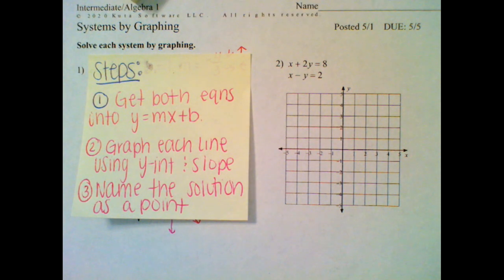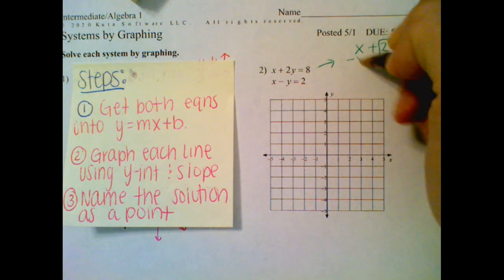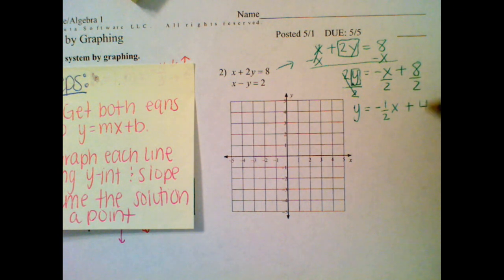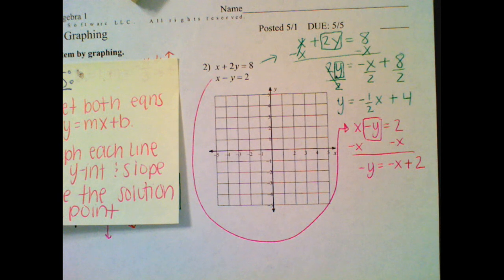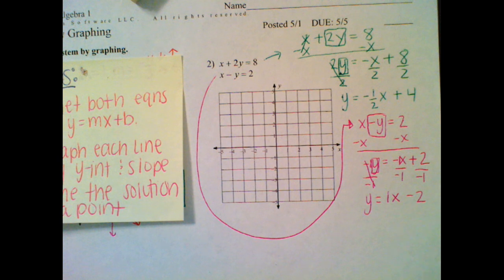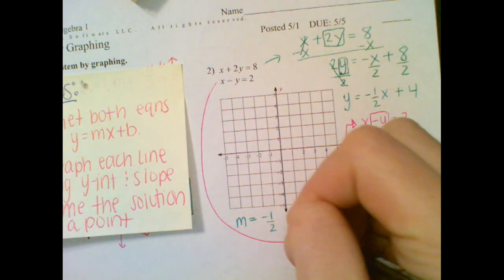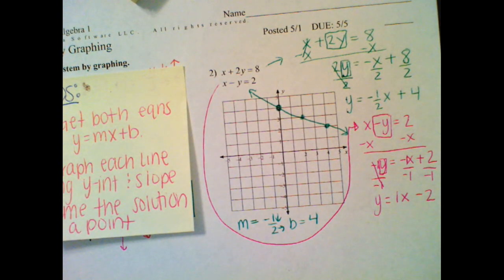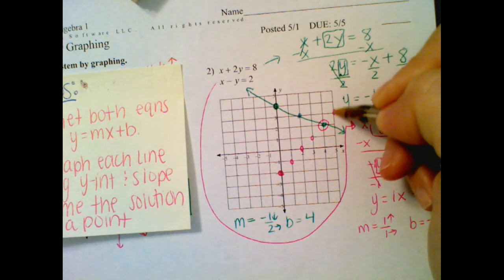Solving Systems by Graphing #2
Solving systems of equations by graphing two lines in standard form